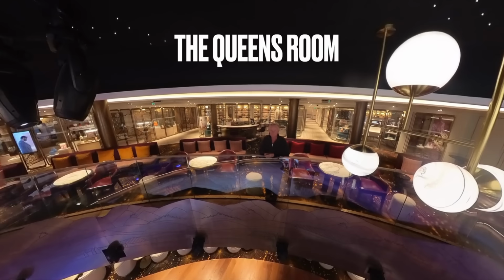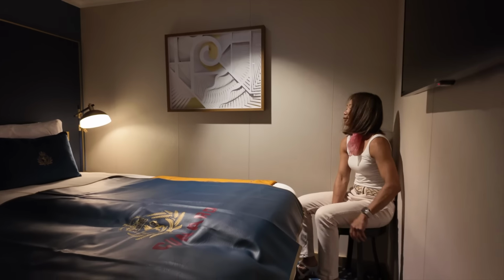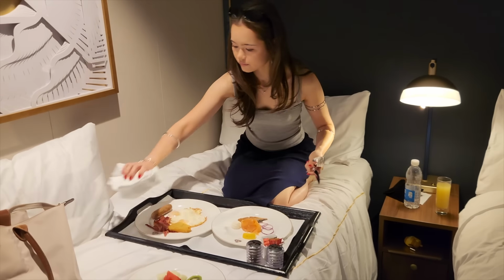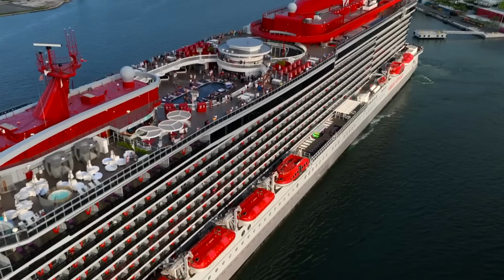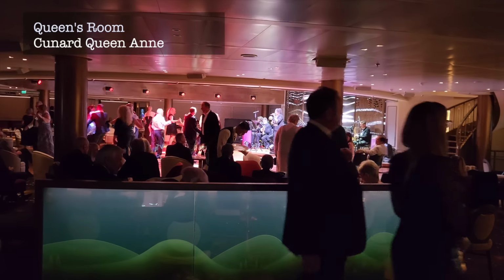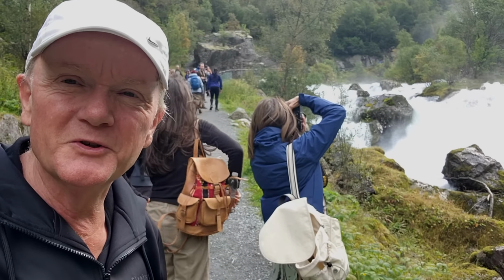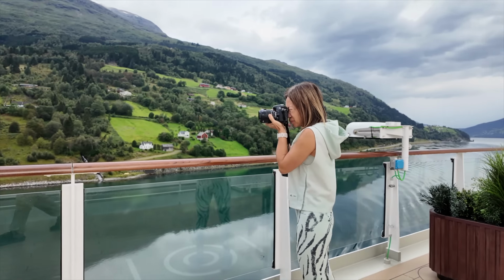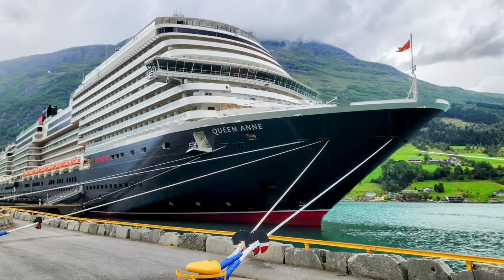Best Cruise to the Norwegian Fjords? Why This One Stands Out!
What can you expect from a Norwegian Fjords Cruise? In this video, we take you on a journey aboard one of the best, and show you exactly why it's so breathtaking!

Known for its stunning scenery, glacier fjords, and majestic waterfalls. But with so many cruise lines and itineraries offering trips to Norway’s fjords in 2025, you need to pick one!

We visit Geiranger, Olden, Stavanger, and Haugesund on this cruise. Climbing the stunning Briksdal Glacier!

For this trip we were about Cunard, and their new ship the Queen Anne.

We cover:

Embarkation
Our Inside Cabin.  Just how small is it?
We take You to 3 destinations and ports of call in the Norwegian Fjords.
The Fjords are so spectacular and worth a visit. We show you why
Our itinerary was to Stavanger, Geiranger, Haugesund, and Olden. Briksdal Glacier
Home of the Northern Lights.
review Cunard Queen Anne
The Britannia Dining Room
Queen Room
Chart Room
Commodore Club
Pavilion Pool
Queens Grill
Princess Grill
Artisans Food Hall (Buffet)
Cabins
Sir Samuels Steak House
Ajiwa Japanese
Aranya Indian Restaurant
Tromonto Italian Restaurant
Swimming Pools
Bright Lights Society
Britannia Club
Britannia Balcony
Inside Cabin
Seaview Cabin
Balcony cabin
Cooking Demonstration with Michel Roux
Cunard cruise review
Cunard Queen Anne Cruise
Queen Anne Cunard Cruise
Cunard Norwegian Fjords Cruise
Cruise to Norwegian fjords
Geiranger
Olden
Glaciers
Stavanger
Norwegian Fjords cruise

We have several Cunard Reviews on our Channel, you can watch them here:

In this video :

00:00 - Intro
03:23 - Embarkation Day
04:39 - Our Inside Cabin.!
09:43 - The Pools and Decks
10:45 - Bright Lights Society
12:48 - Arriving at Port of Stavanger Norway
13:44 - Buffet at the Artisans Food hall
16:13 - Room service
19:05 - Ashore at Stavanger
21:53 - Sea Day Activities!
23:29 - Golden Lion Pub
25:41 - Future Cruise on Holland America Rotterdam
26:27 - Just back from Virgin Voyages!
27:22 - Cooking Demonstration with Michel Roux
28:25 - Cafe Carinthia Lounge
29:19 - Chairobics activities in the Queens Room
29:59 - Our Instagram channel
30:26 - Gala Night / Formal Night
32:34 - Britannia Dining Room
34:09 - Ballroom Dancing in the Queens Room
35:41 - Arriving in Olden Norwegian Fjords
37:29 - Wellness Cafe
40:13 - Ashore in Olden
41:49 - Briksdal Glacier
44:42 - Afternoon Tea Queens Room
47:14 - Evening Buffet in the Artisans Food Hall
49:49 - Sailaway from Olden
50:46 - Queens Grill Suite Cabin
52:57 - Geiranger  Norway Norwegian Fjords
56:31 - Summary & Conclusion

On our Cruise the following staff:
Captain: David Hudson, Inger Klein Thorhauge
Deputy Captain: Alexander Jowett
Chief Engineer: Sinclair Ross
Hotel General Manager: Jacqueline Bott
Cruise Director: Neil Kelly

Hi, welcome to Ritzy Travel Guide, my name is Bill, we are here bringing you our latest travel reviews from around the globe!  We'll be travelling right around the world on cruise ships, all inclusive resorts, tropical destinations... and the deals of the day.

Note: this trip was entirely self funded and paid for by ourselves

ABOUT ME:
Hi, my name is Bill! Together with my family we have lived in 5 countries around the world, and spend our life travelling, in both a professional and recreational capacity.  The aim of this channel is to give an honest, practical viewpoint, showing exactly what we found, and what tips we may be able to offer.  We do not sell vacations, and the objective is to give a fully independent, and real picture.  We hope you enjoy the reviews we post.  Thanks!